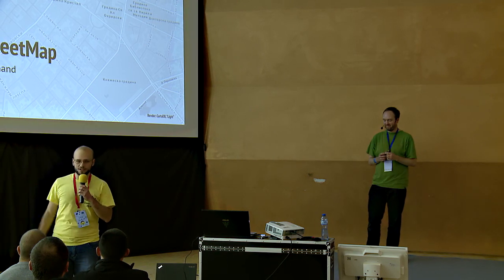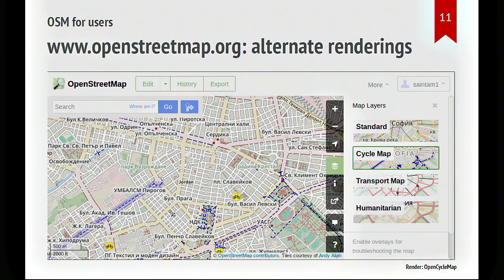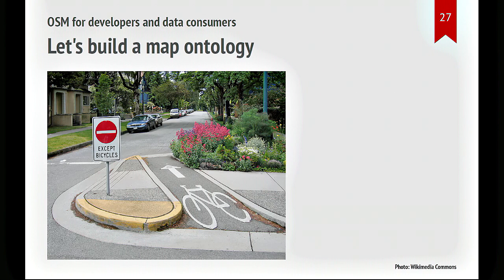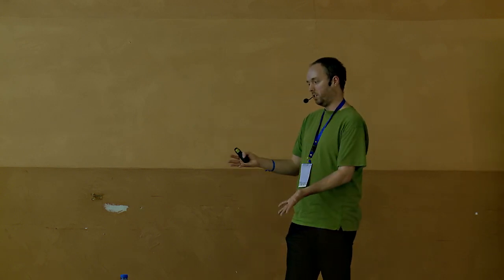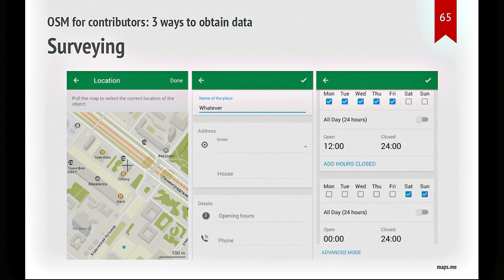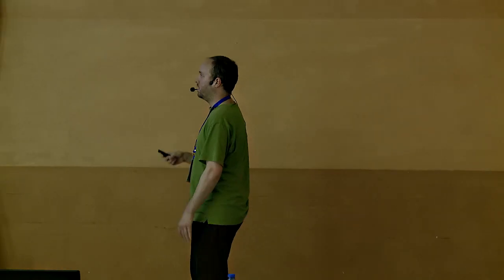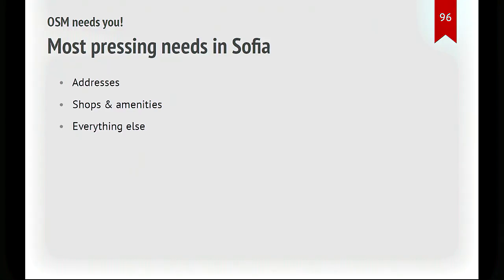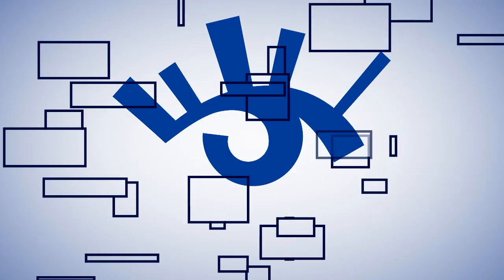Hervé Saint-Amand - OpenStreetMap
A presentation of OpenStreetMap, the free editable map of the world. We'll review what the project's goals are, the quality and coverage of the map, how the map can be used, how it is edited, what the free API and the core data structures look like, and how the underlying data can be useful for individuals, for companies, and for developers.